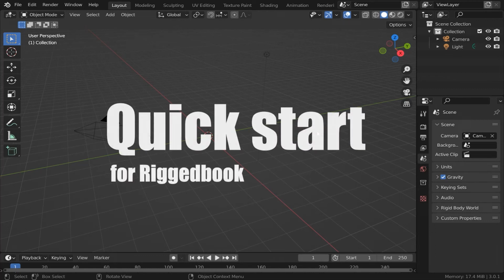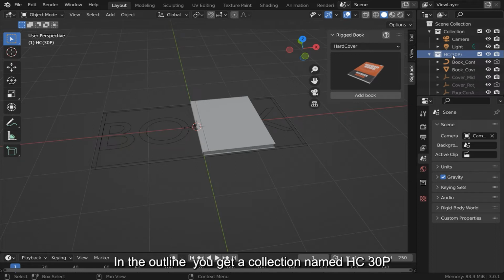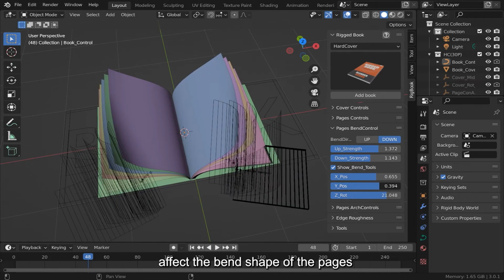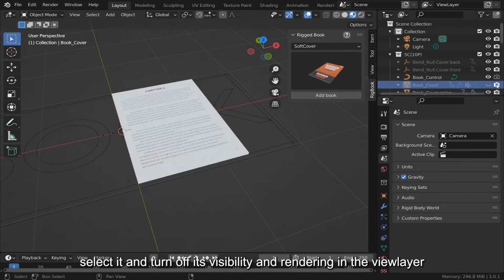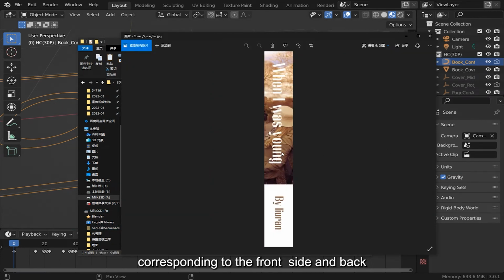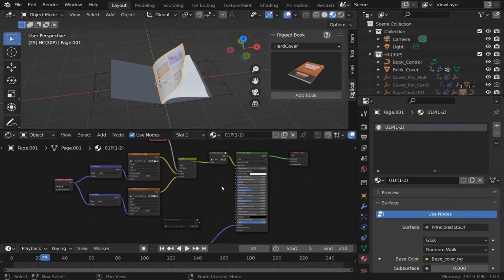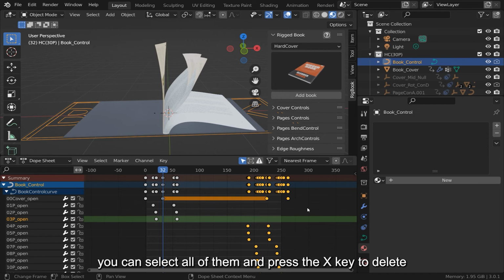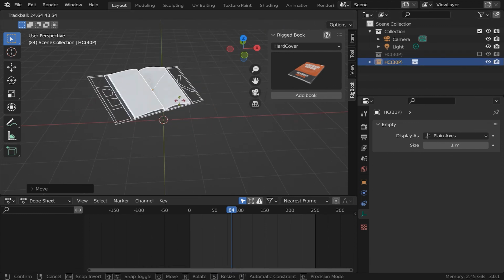(Quickstart)RiggedBooks for blender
Get this